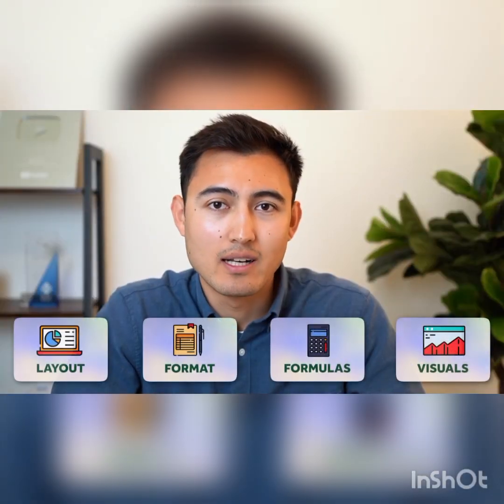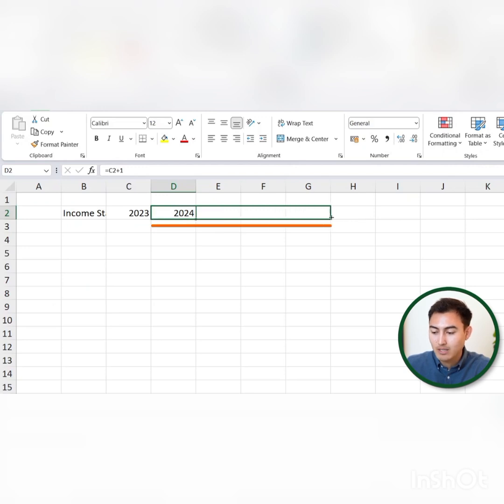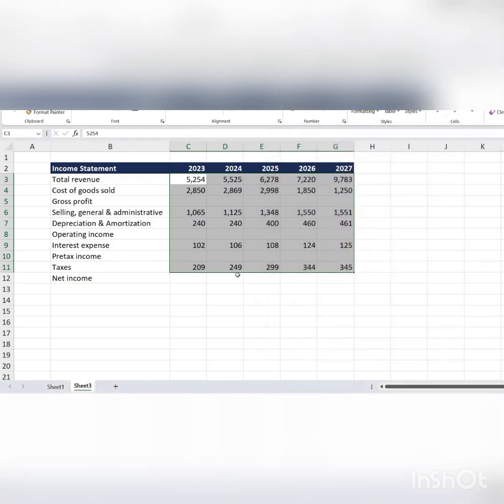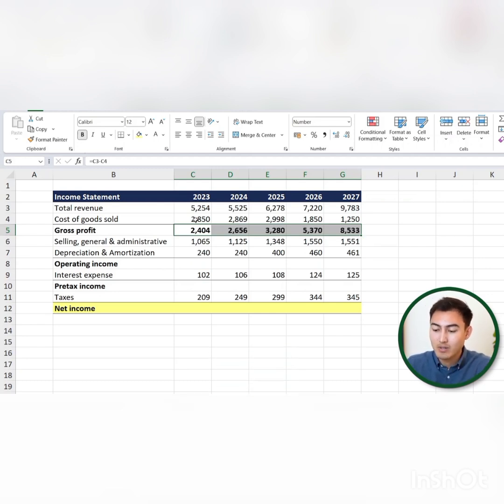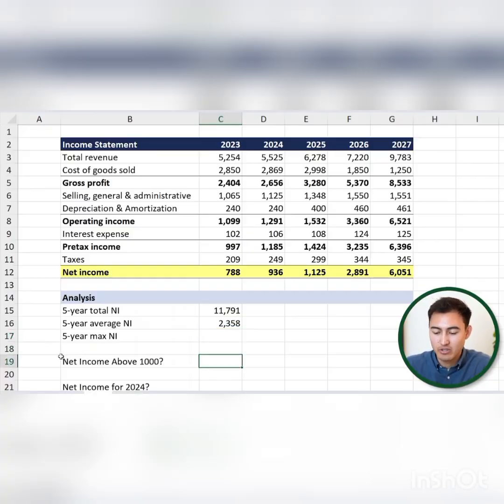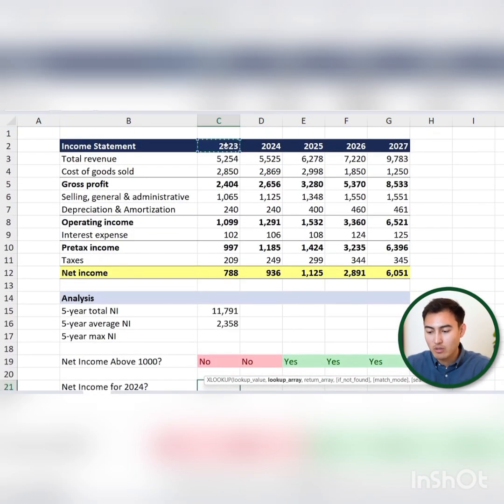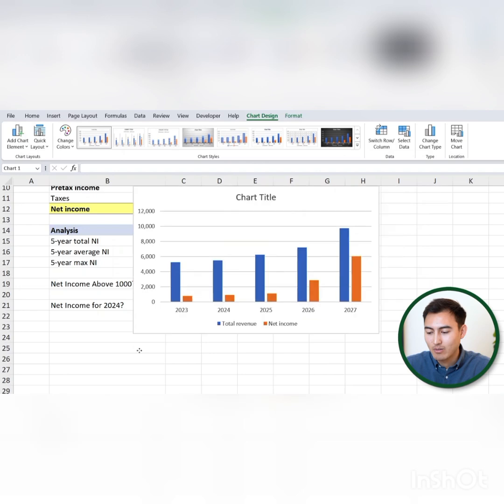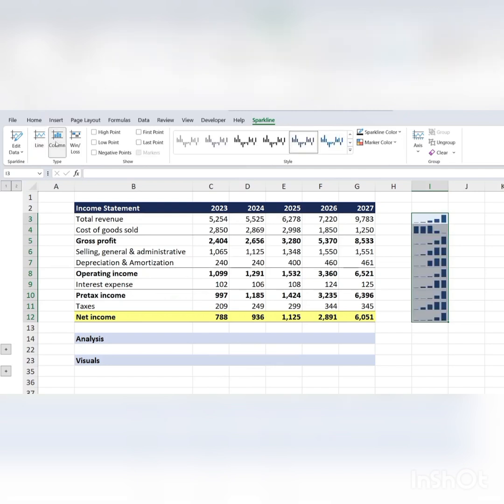Excel tips which you can learn in 15 min@Bilal9947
Excel tips which you can learn in 15 min